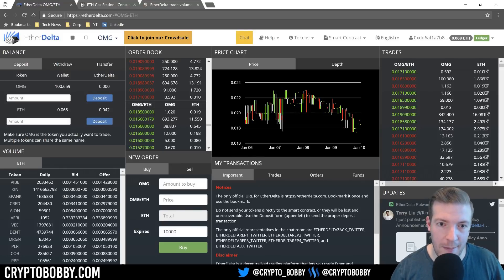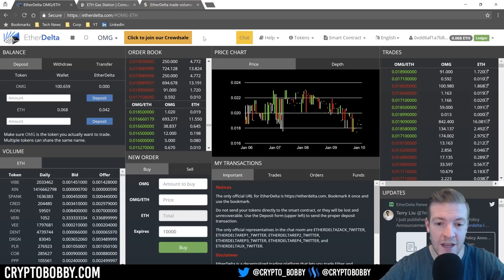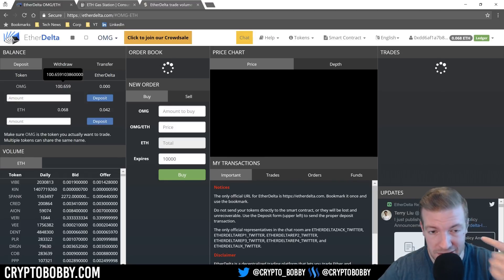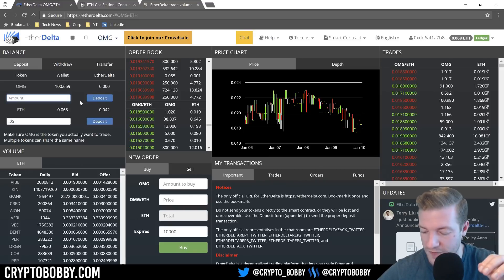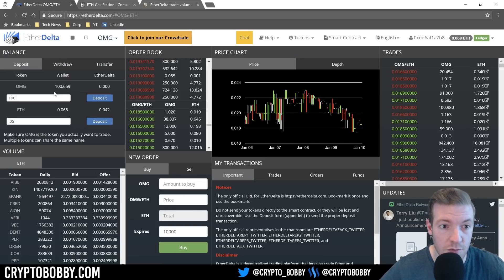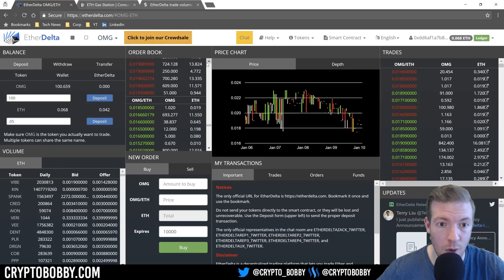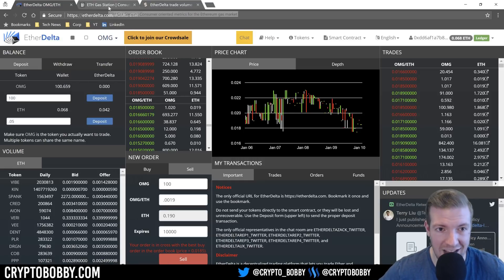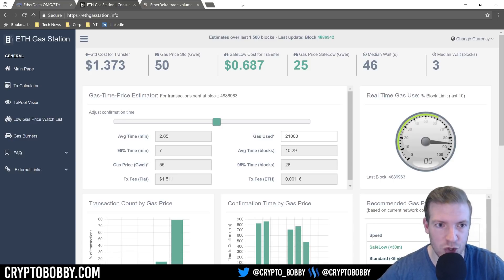EtherDelta Tutorial - How to Buy ERC-20 Tokens on EtherDelta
EtherDelta is decentralized exchanges that is often one of the first places to list recent ICO tokens. But it's also very confusing and hard to learn. Let's talk about why it might make sense to use EtherDelta and how to use it in this EtherDelta tutorial.

Secure your Crypto with a Ledger Nano S:
Amazon (faster shipping):